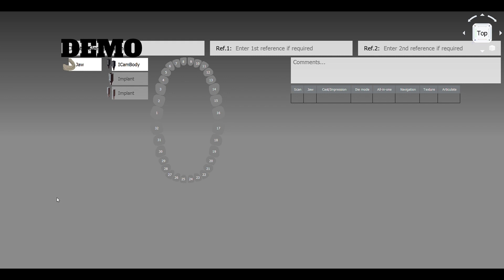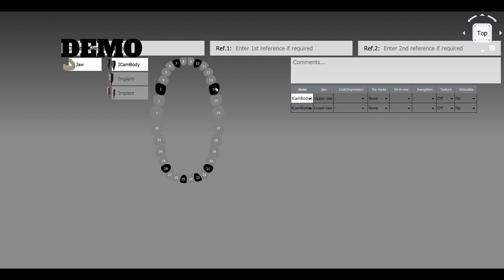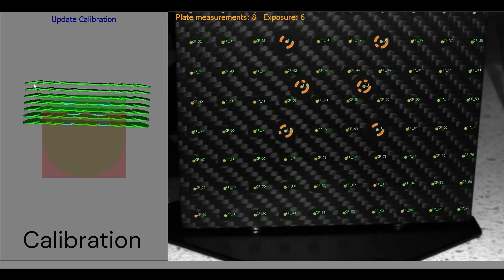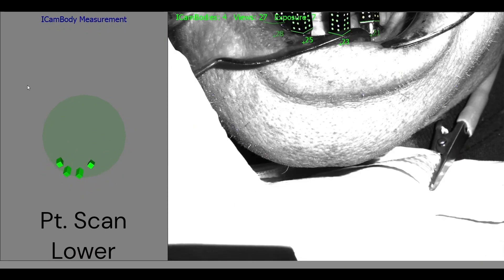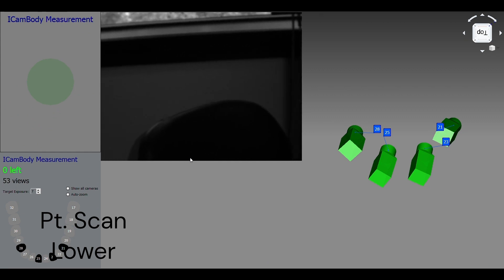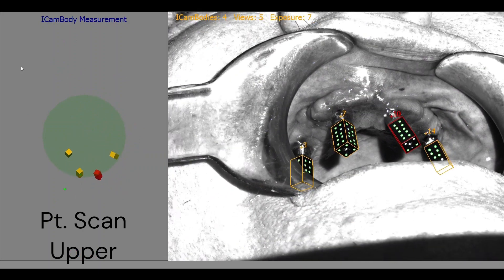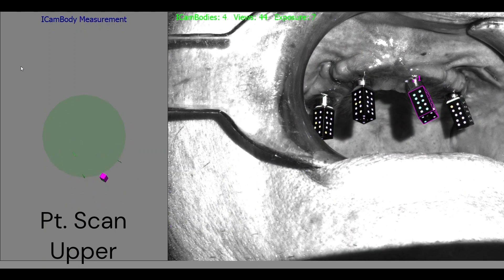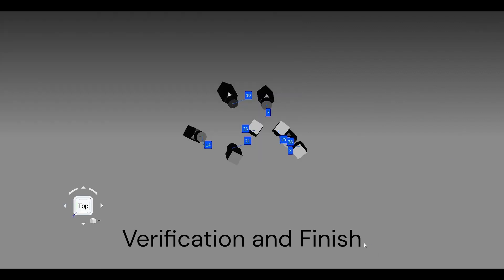Dental Photogrammetry iCam Demonstration Nobel Biocare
iCam by Imetric 4D photogrammetry demonstration video.